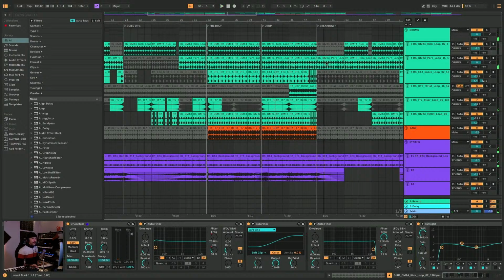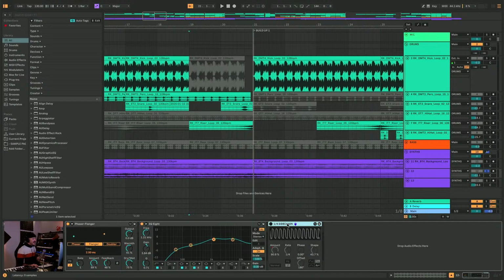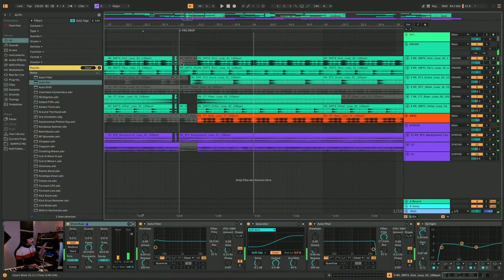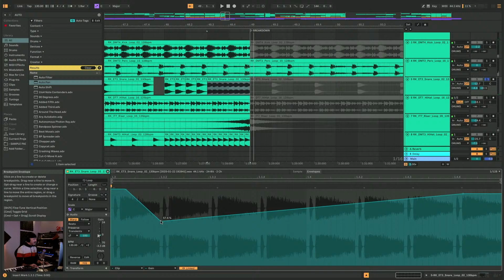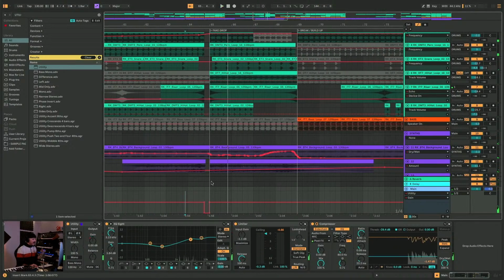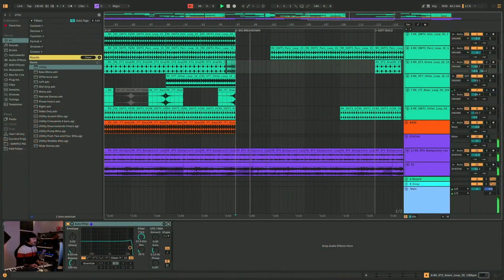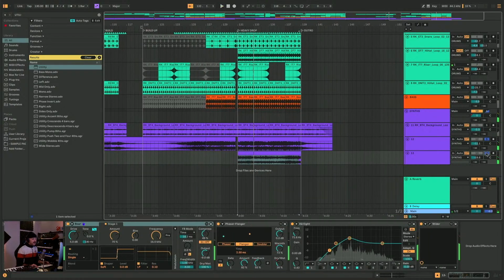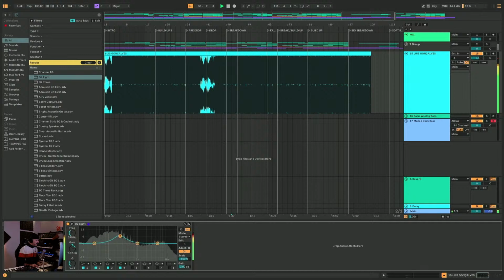Techno Build-Ups, Breakdowns & Drops Explained – Ableton Live 12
Learn how to shape energy, tension, and release with Techno Build-Ups, Breakdowns & Drops to take your techno tracks from loop to peak-time banger.

🎧 Master Music Production in Ableton Live 12 with Miguel Ferrador [DØR]
“There are no secrets in music production in Ableton Live 12,” says Ferrador. “My secret was never being afraid to ask questions—and that’s what made the difference for me.”

Join ProDJ Live and discover how to create powerful build-ups, breakdowns, and drops that keep your audience locked in. Whether you're producing techno or other styles, this session gives you the tools to build tension and deliver impact in your arrangements.

✅ In This Session, You’ll Learn: ✔️ How to structure build-ups and breakdowns that keep momentum
✔️ Techniques for designing drops that hit hard and feel earned
✔️ Sound design tips for transitions and energy flow
✔️ Arrangement tricks to break the loop and finish your track

🚀 Submit Your Demo for Live Feedback!
Send your track to ProDJ Live and get expert feedback from Miguel Ferrador, a platinum-awarded producer with releases on Universal, Sony, and Warner.

🗓 Live Every Two Weeks – Wednesdays at 7:00 PM
Interactive sessions covering songwriting, music production, mixing, mastering, and sound design.

Drop your questions during the live chat or via DM @prodj.school on Instagram, Facebook, or TikTok.